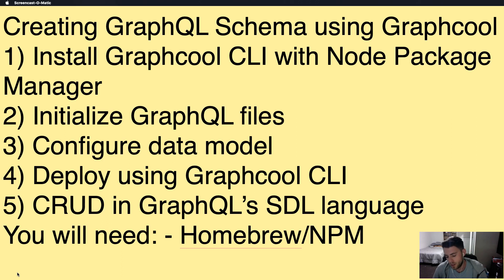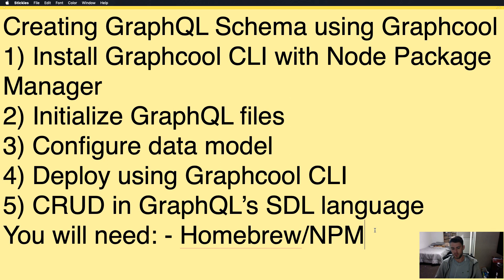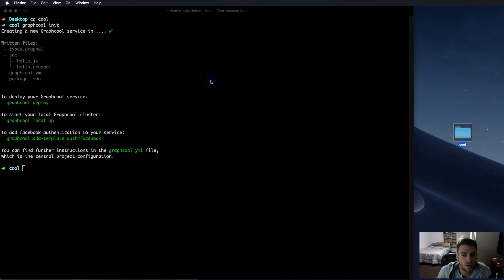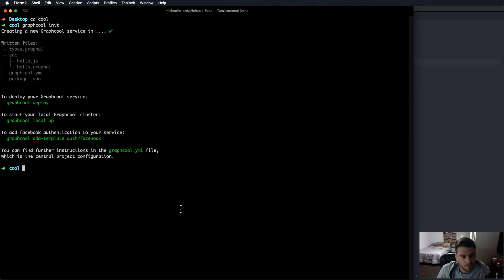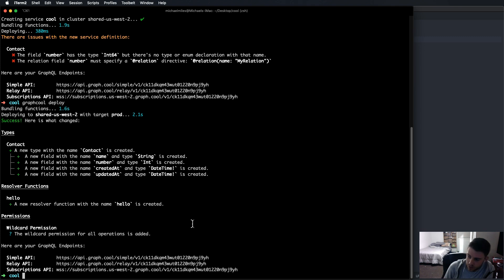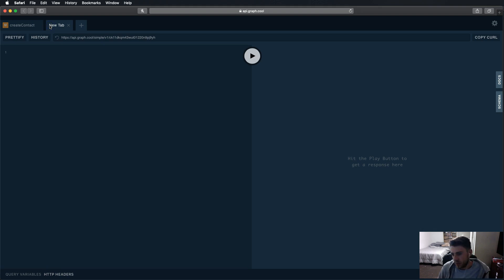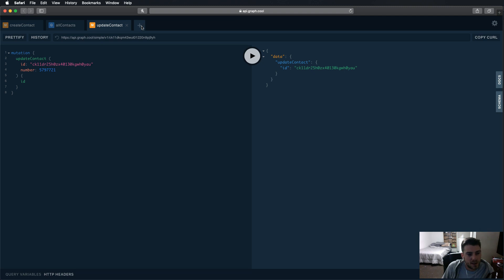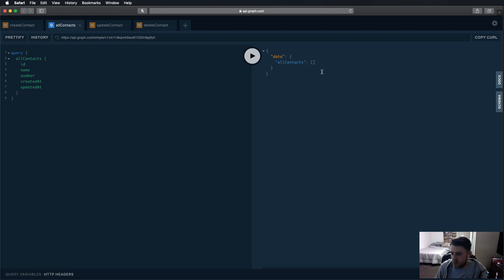Creating a GraphQL Server w/ Graphcool in 5 Steps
Hey all, in this video I show you how to host your own GraphQL server for free using Graphcool.  Here are the steps from the video:
1) Install Graphcool CLI with Node Package Manager
2) Initialize GraphQL files
3) Configure data model
4) Deploy using Graphcool CLI
5) CRUD in GraphQL’s SDL language
- You will need: Homebrew/NPM